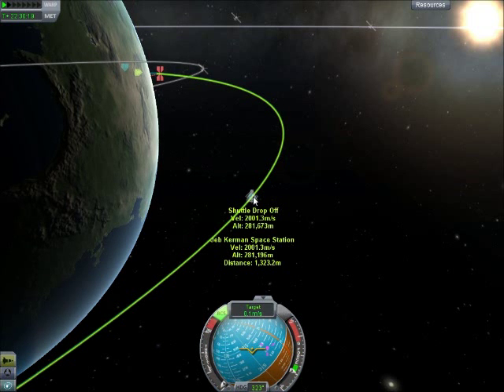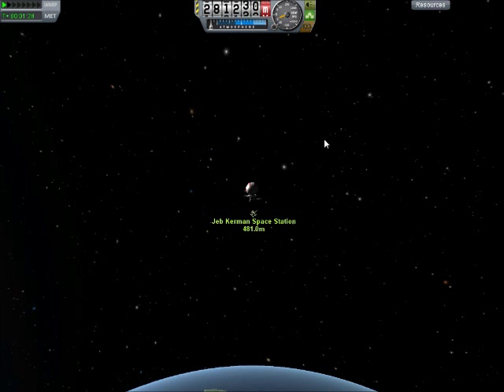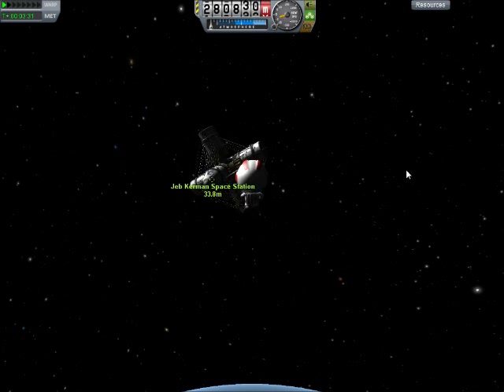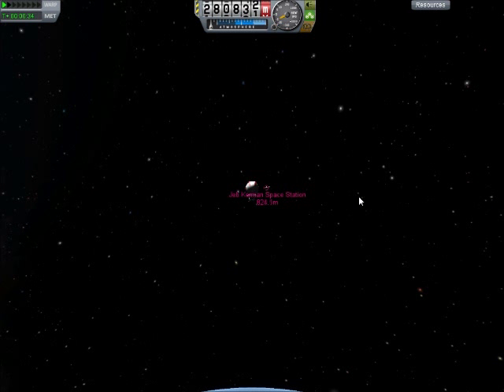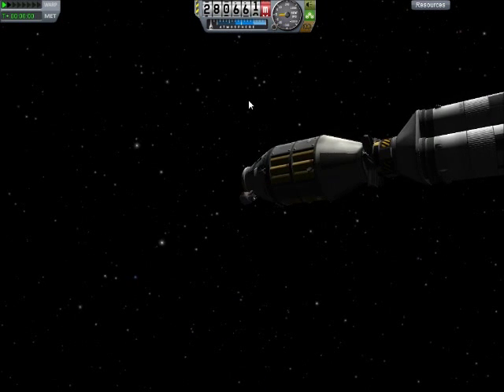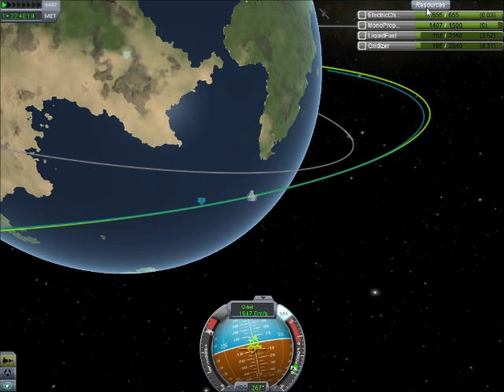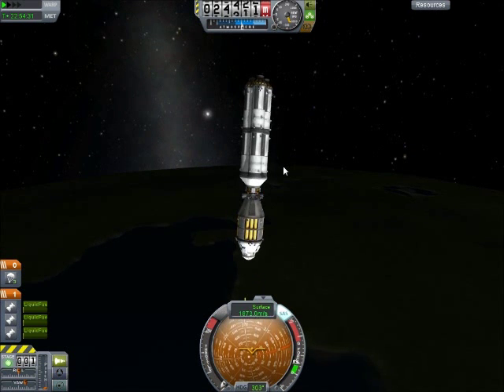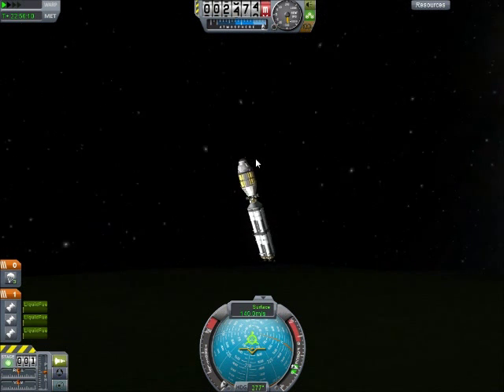Kerbal Space Program Ep. 27 Boarding The Space Station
in this episode we try a long space walk to get more kerbals to our new space station.